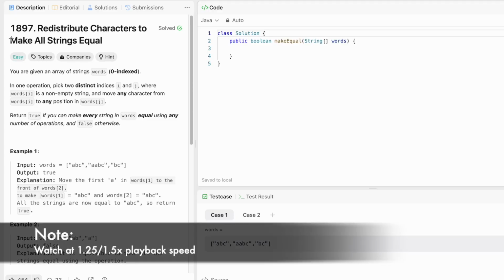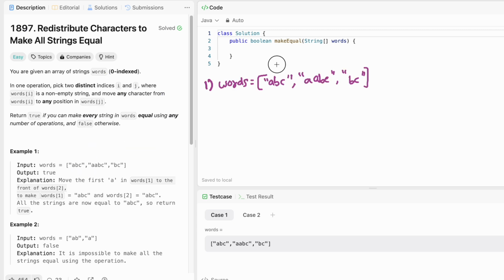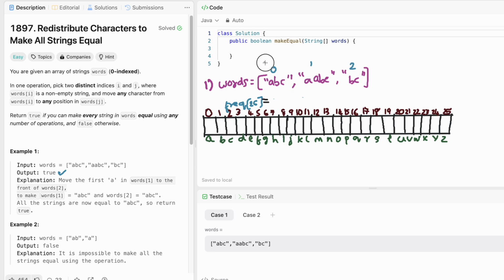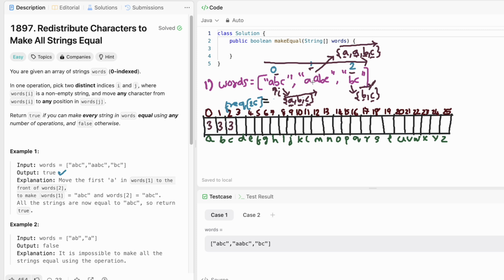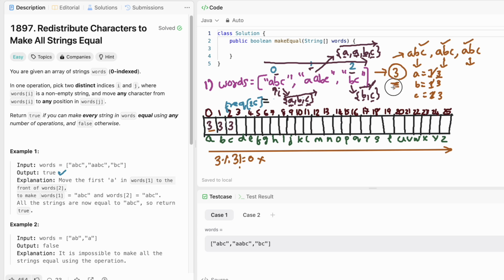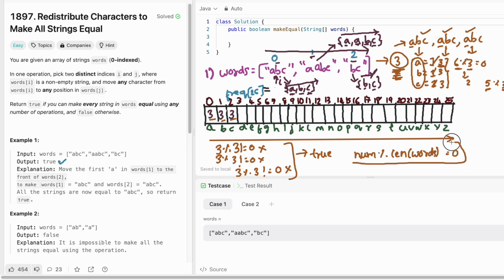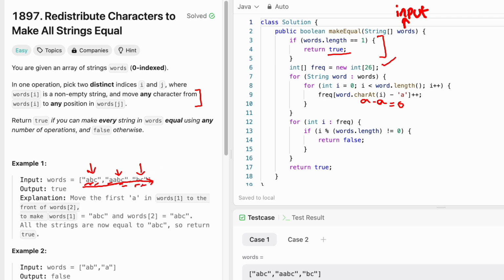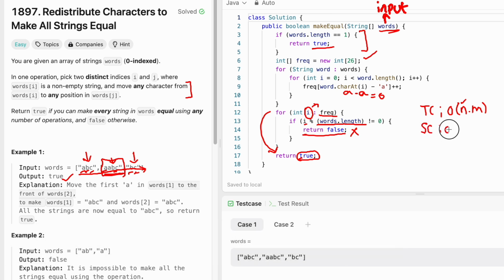Leetcode | 1897. Redistribute Characters to Make All Strings Equal | Easy | Java Solution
This video has the Problem Statement, Solution Walk-through and Code for the Leetcode Question 1897. Redistribute Characters to Make All Strings Equal, with Time Complexity of O(n.m) and Space Complexity of O(1).

1897. Redistribute Characters to Make All Strings Equal [Leetcode]

Time Stamps ⏱️:
0:00 - Problem Statement
1:10 - Solving the Problem
5:38 - Code [Java]
7:07 - Time and Space Complexity
1897. Redistribute Characters to Make All Strings Equal
Leetcode Redistribute Characters to Make All Strings Equal
Redistribute Characters to Make All Strings Equal
Redistribute Characters to Make All Strings Equal Leetcode Solution
Redistribute Characters to Make All Strings Equal Java Solution
Leetcode 1897
Redistribute Characters to Make All Strings Equal Developer Docs